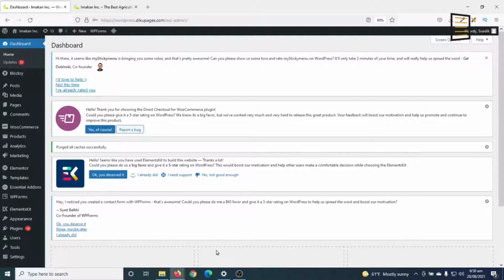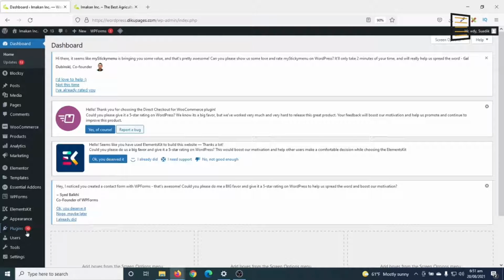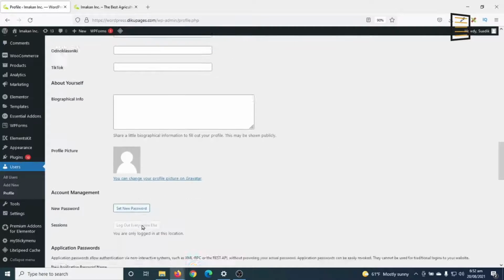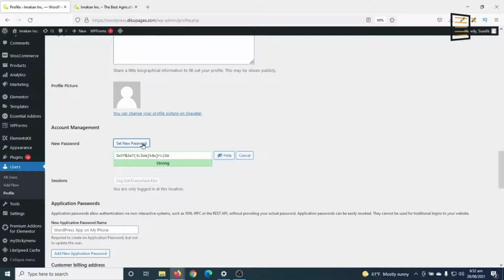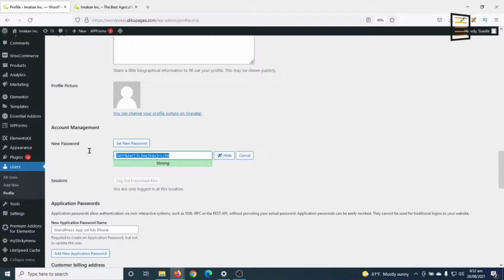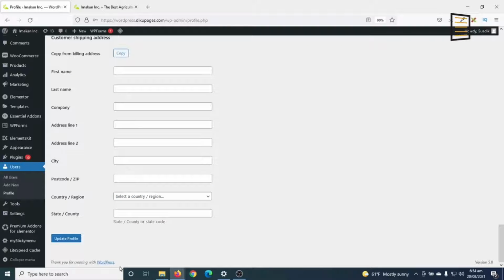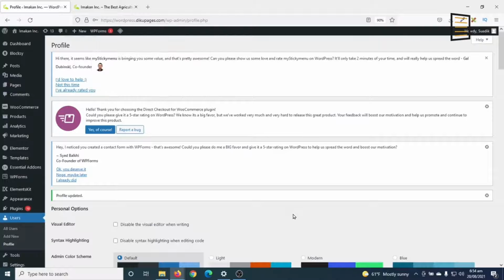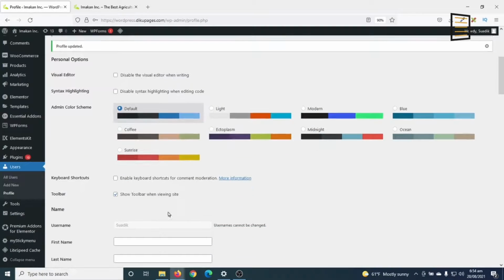How to Change the Password of Your WordPress Website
In this video I'll show you how to change the password of your wordpress website.

Do you love Art, Nature, and Wildlife?